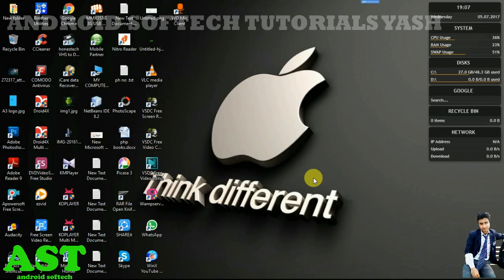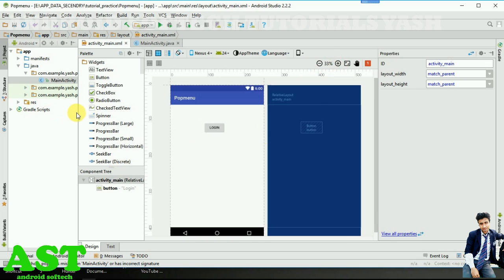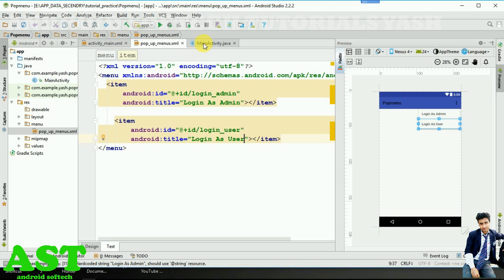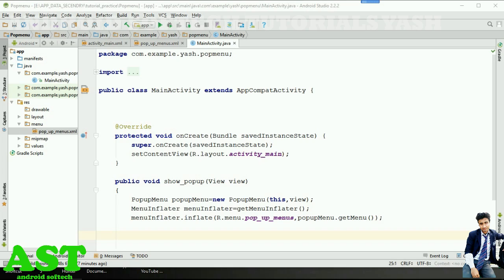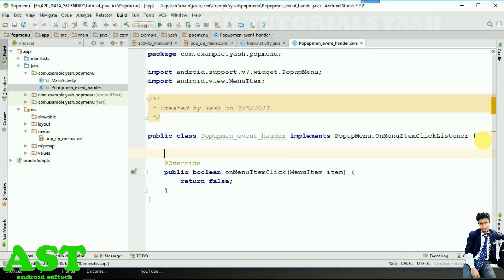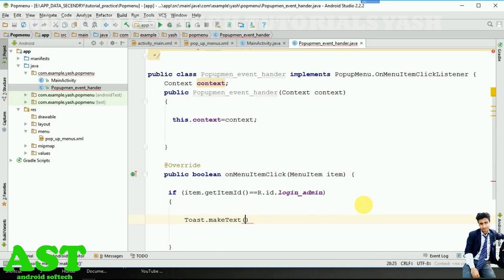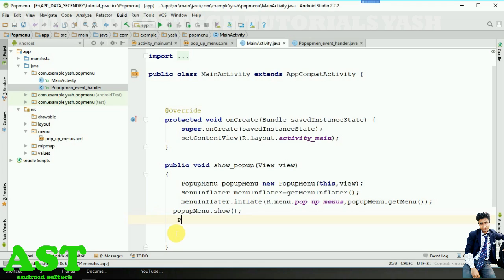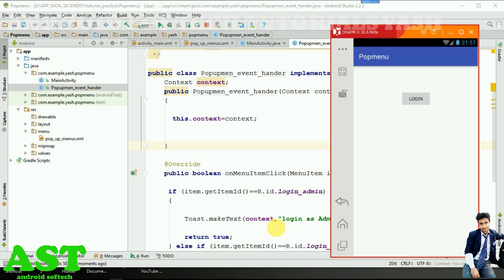How To Create the Popup menu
In This project i demonstrate how to create the Popup menu in android and also how to handle the click event of menus items